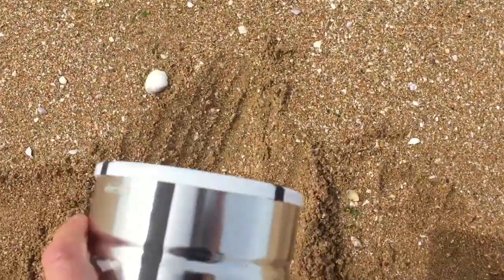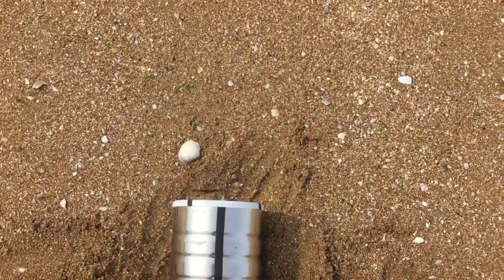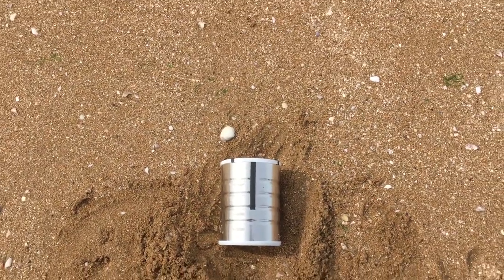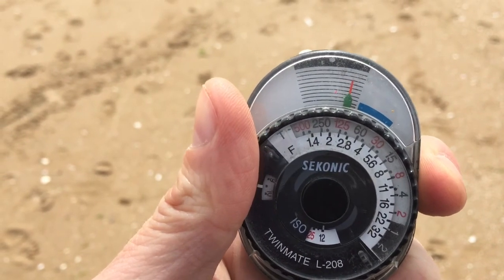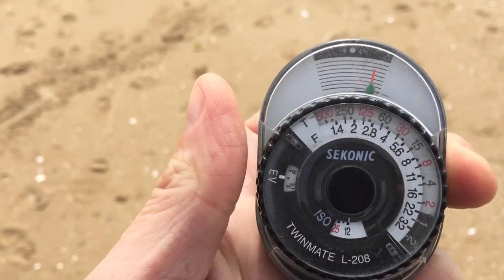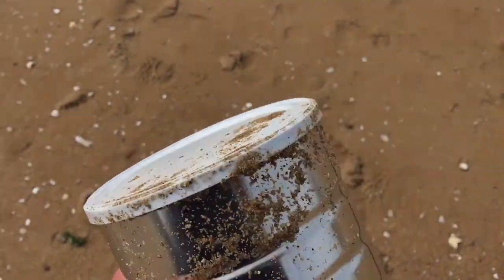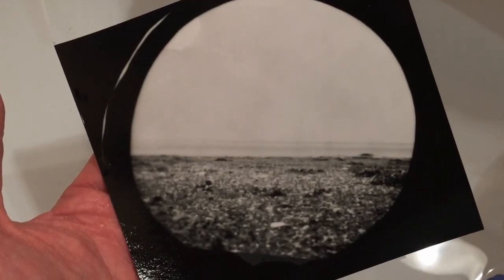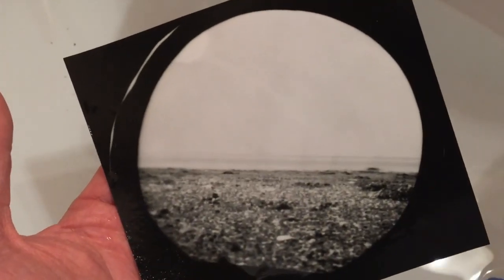Mars on Earth: a pinhole "camera" at the beach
No fancy gear needed to do photography, here I'm just using a tin can transformed into a pinhole "camera" using a paper negative, going cheap as fwell... cheap!